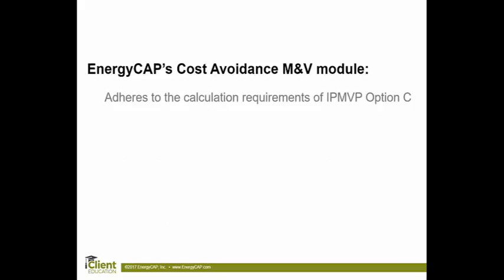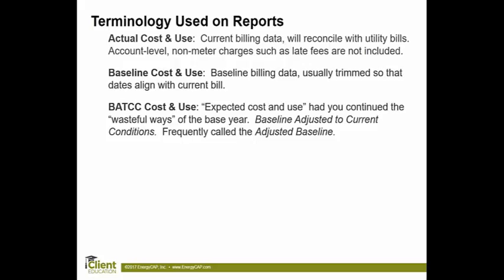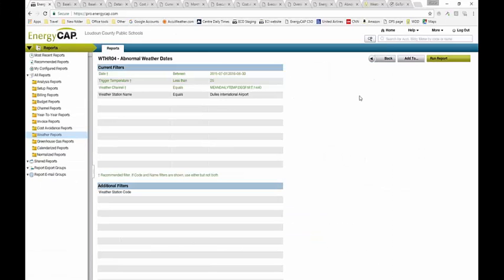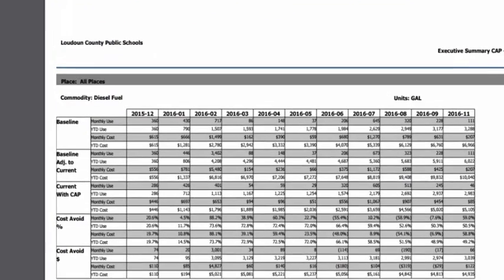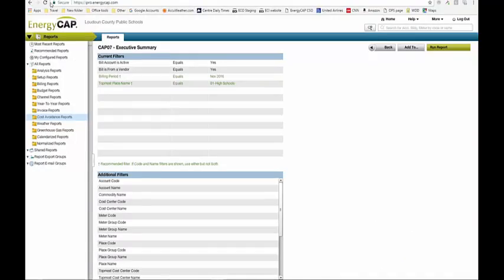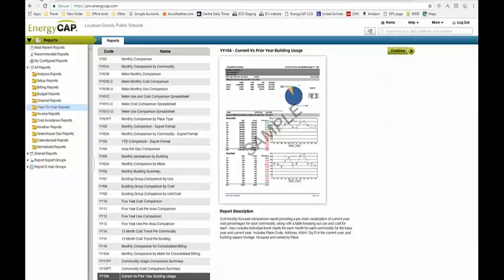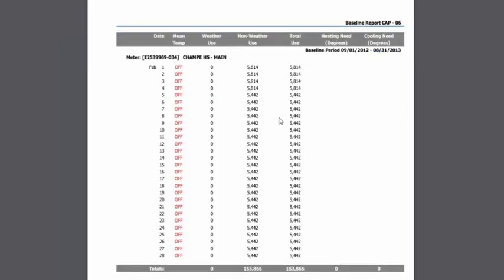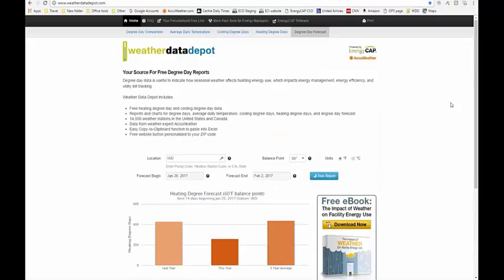CE Webinar 4 - Cost Avoidance Reports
This final webinar in the Cost Avoidance series from EnergyCAP walks the viewer through a number of Cost Avoidance reports, from organizational summary data to building reports and very granular meter-based reports.
Also included is a calendarized trend report and an overview of Weather Data Depot (weatherdatadepot.com).